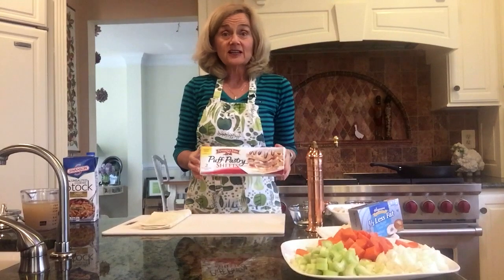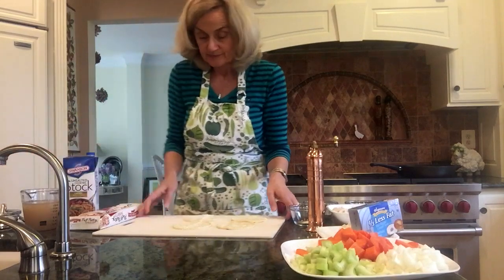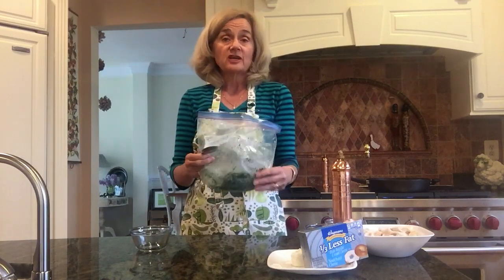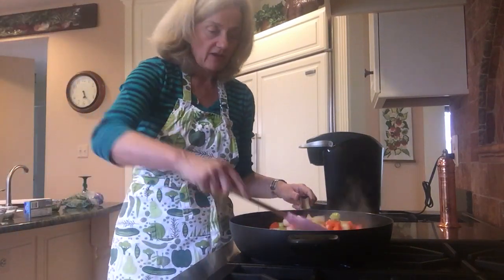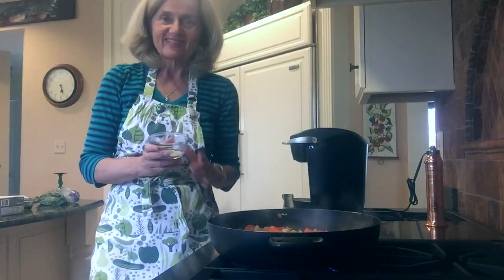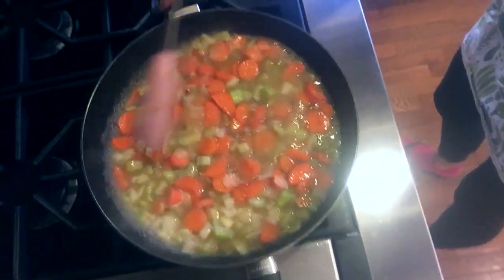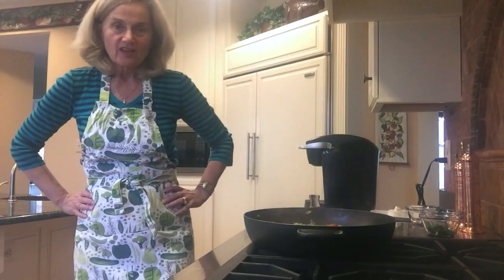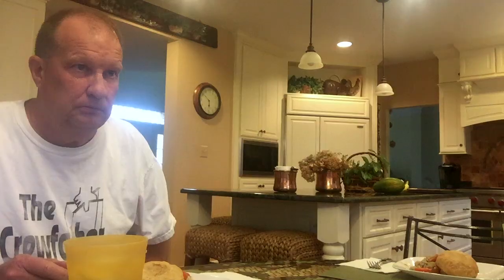How to make Light Chicken PotPie more at LivinRetirement.com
How to make a Light Chicken PotPie